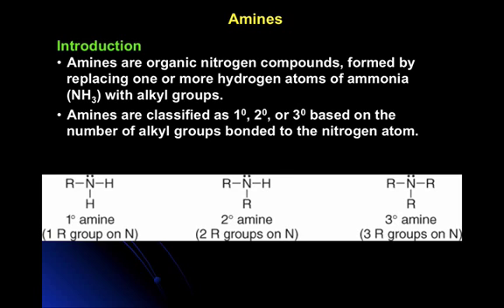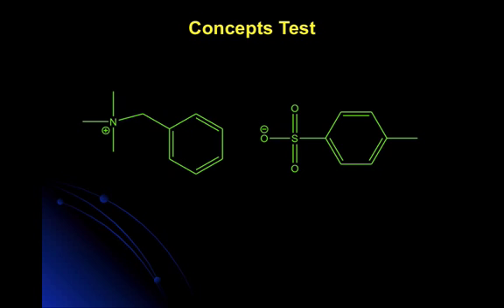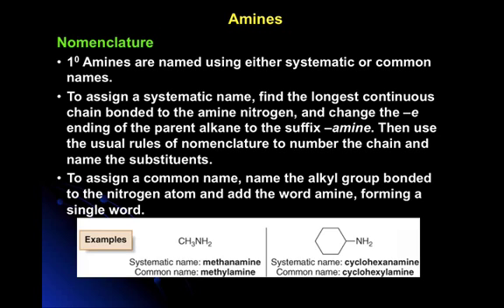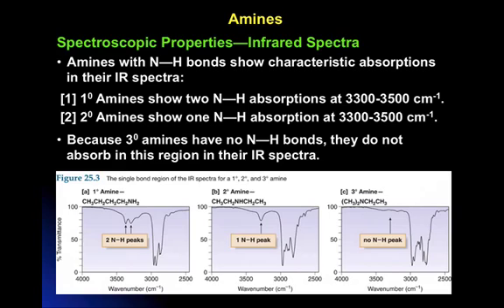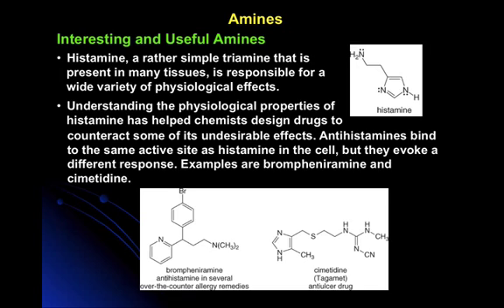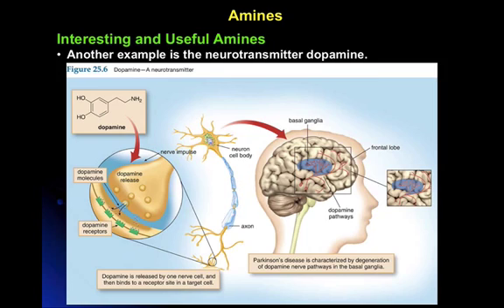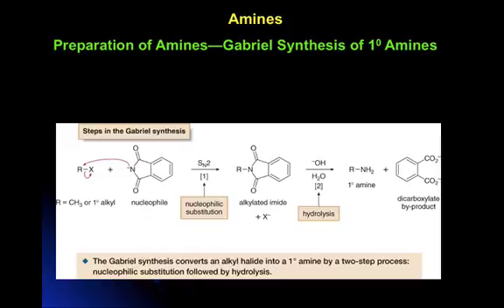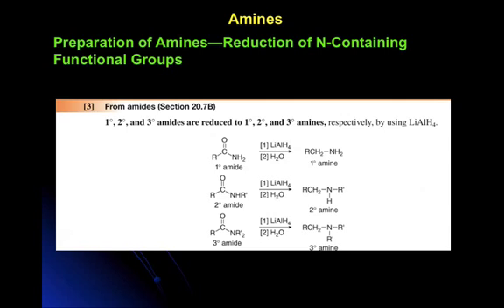Chpt 20 1